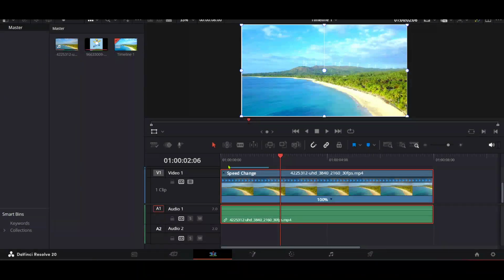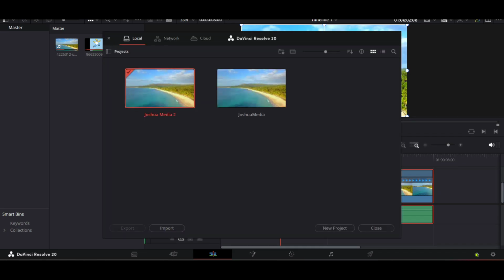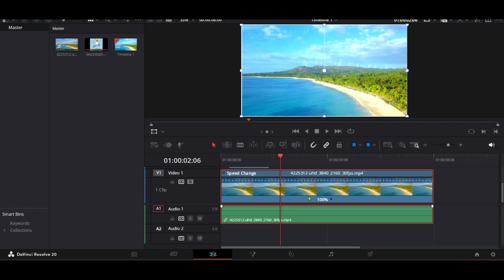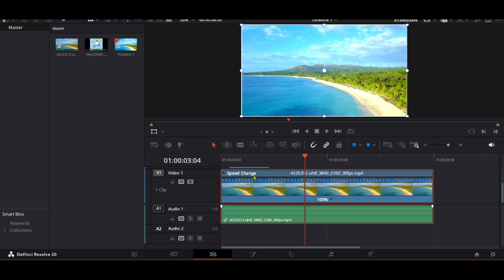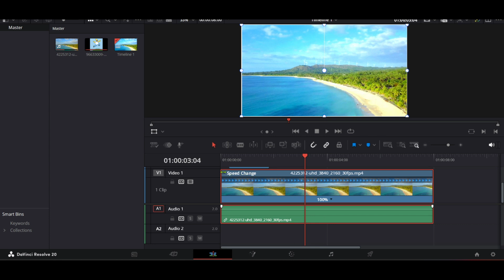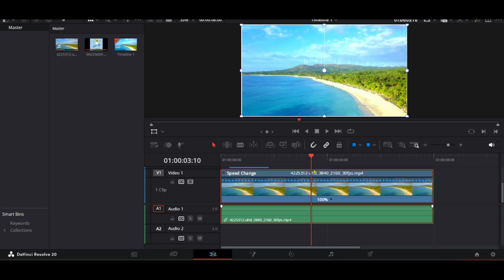How To Speed Ramp Like A Pro In Davinci Resolve And Beyond Motionvfx (Full 2025 Guide)